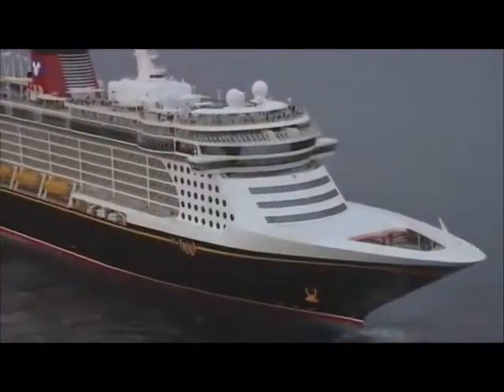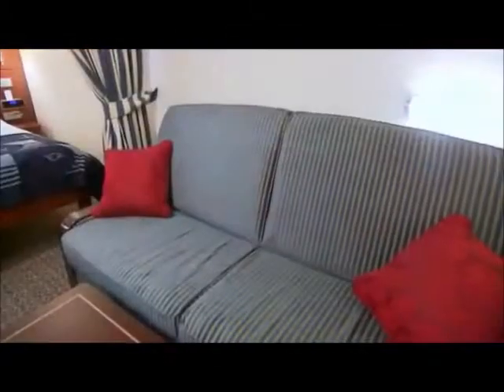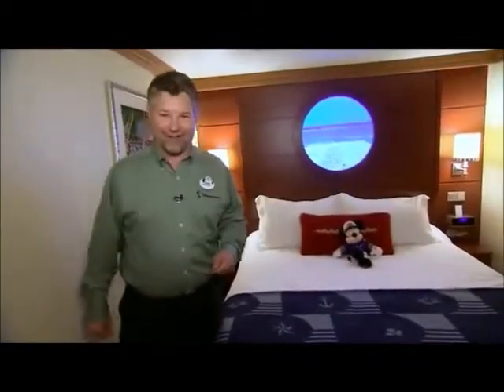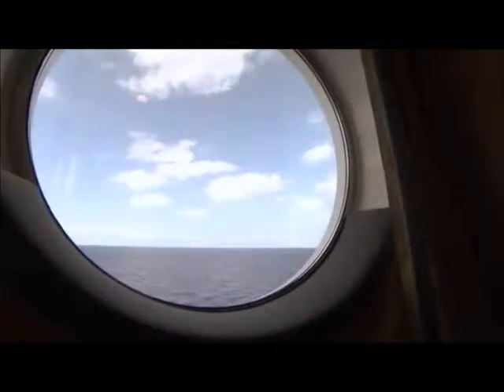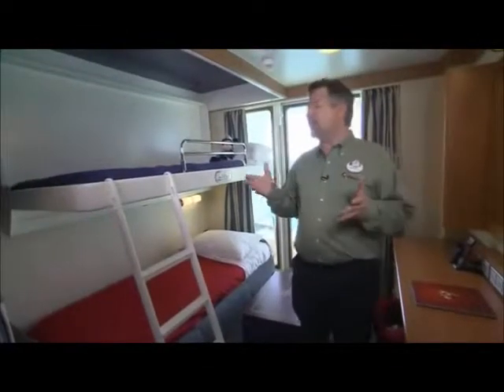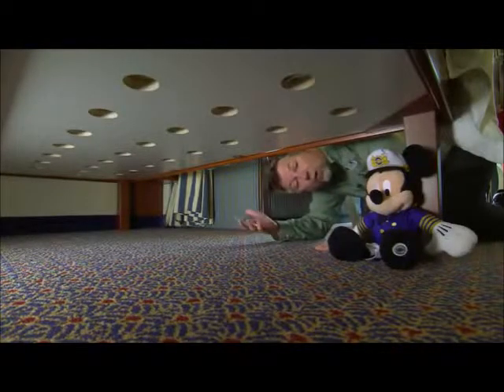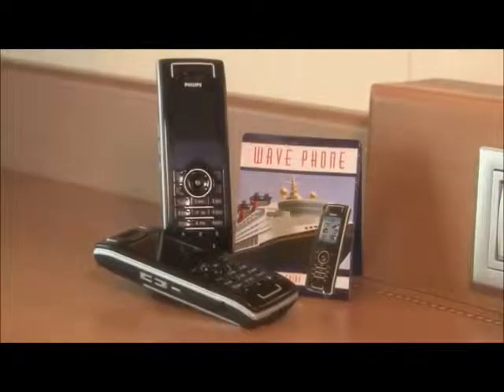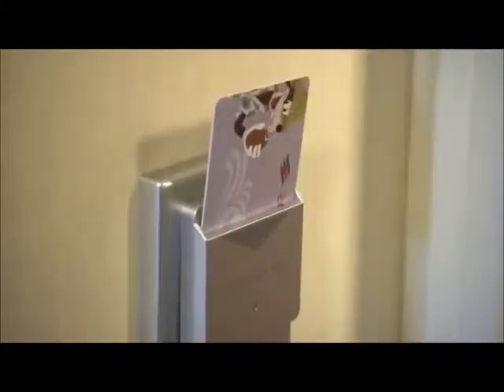Dream & Fantasy Stateroom Tour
Tour Disney's Dream and Fantasy Staterooms.

Mickey's Travel has been in business since 1994 and has sent 1000s of families on Disney Vacations.  We are 100% FREE and you get all our expertise and experience.